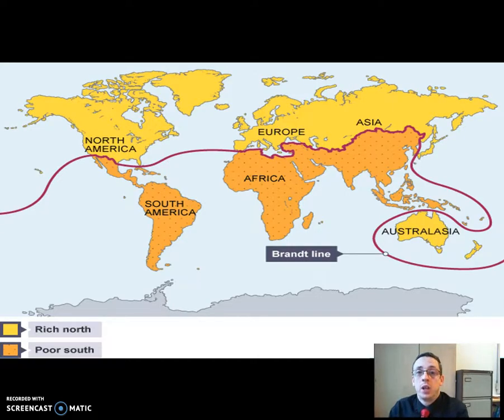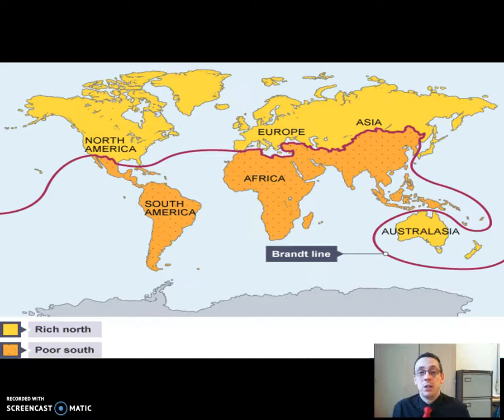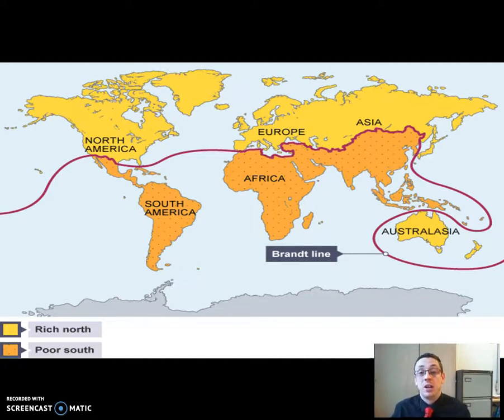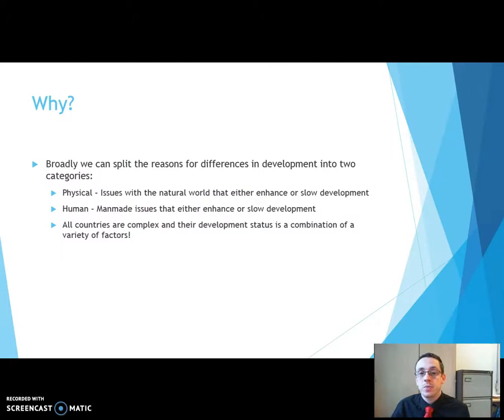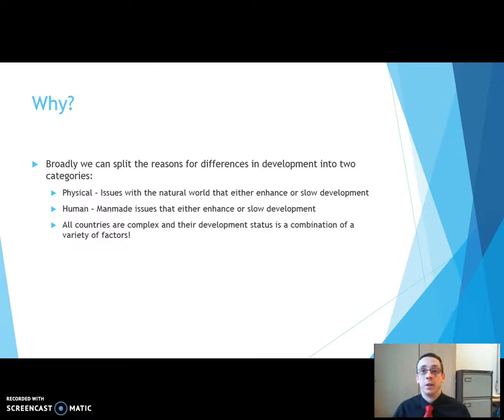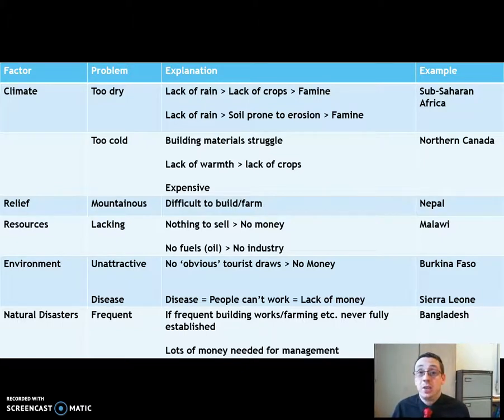Development 2 - Physical Factors